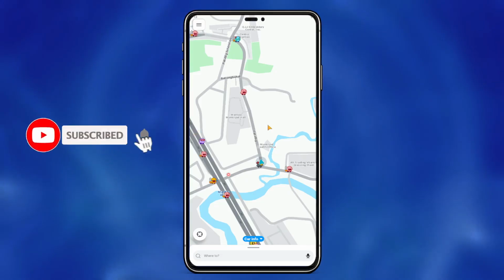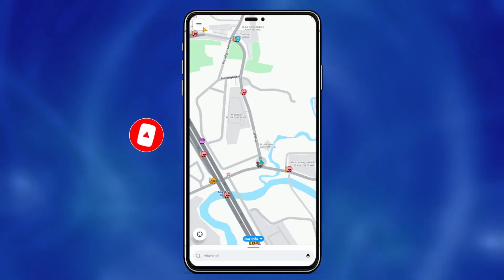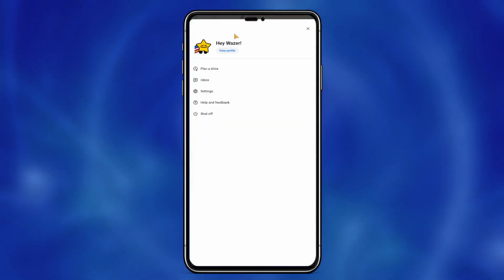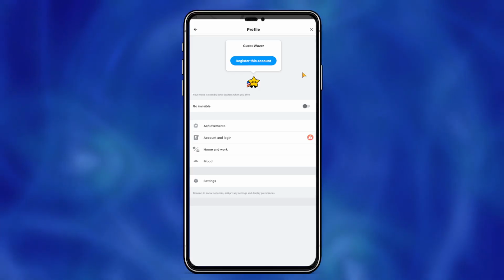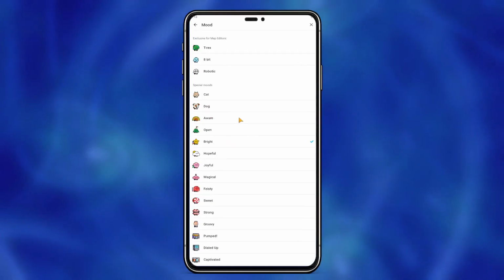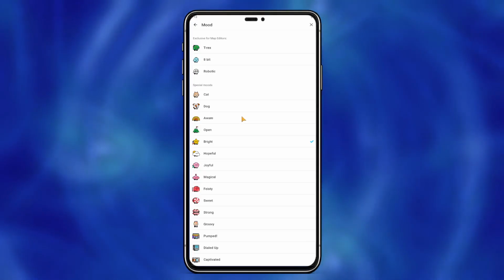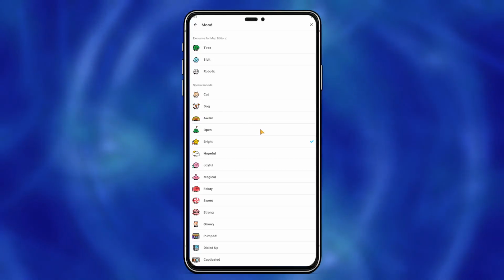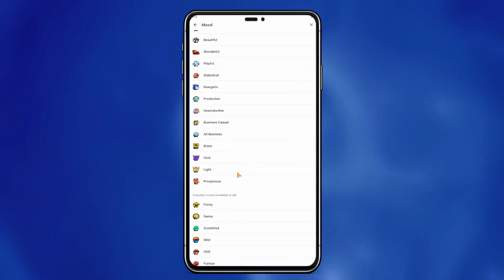How To Change Waze Avatar (Tutorial 2026)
In this video, you'll learn how to change Waze avatar, Waze avatar change tutorial, customize Waze avatar profile picture, edit Waze mood and avatar, update Waze drive with friends icon, personalize Waze profile picture, modify Waze app avatar, setup new Waze car icon, Waze profile avatar customization guide, change Waze mood icon, how to update Waze avatar, Waze avatar settings tutorial